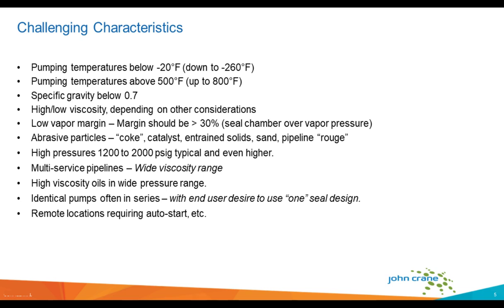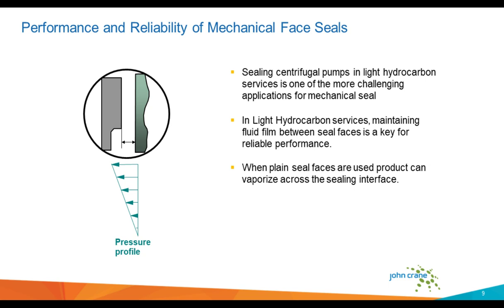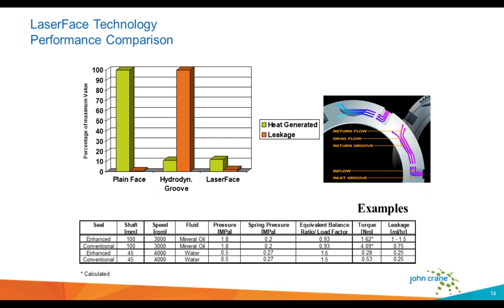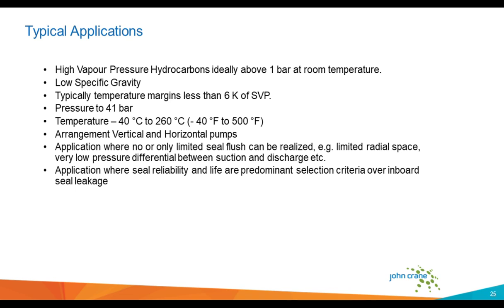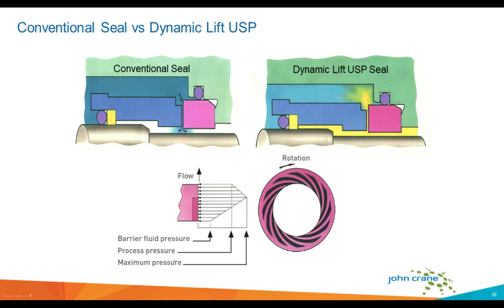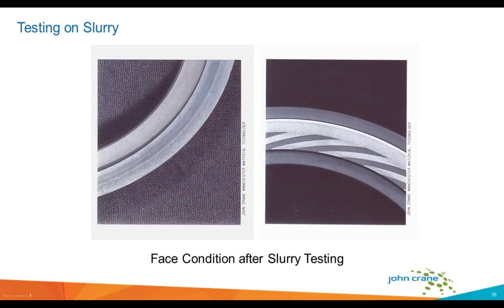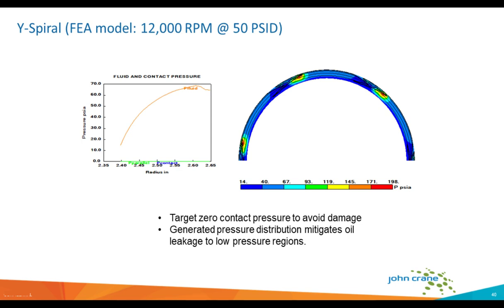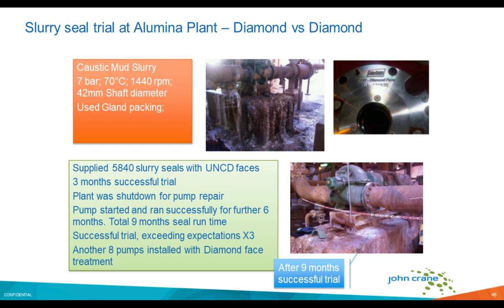The right seal face technology overcomes process challenges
During industrial processing operations, every mechanical seal application experiences its own unique set of challenges, including:
Inadequate seal face lubrication,

High heat generation

Dry-running conditions.

These issues can cause leakage, unplanned equipment downtime and even catastrophic equipment failure, negatively impacting operations and profitability. Mean time between repair (MTBR) intervals for mechanical shaft seals can occur frequently in these harsh conditions, which means maintenance costs go up and equipment run-time goes down.